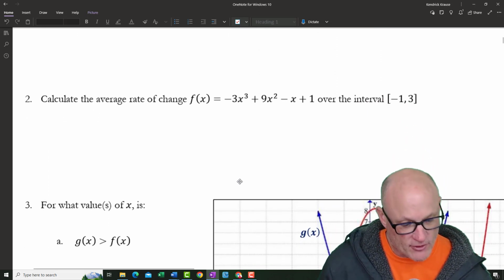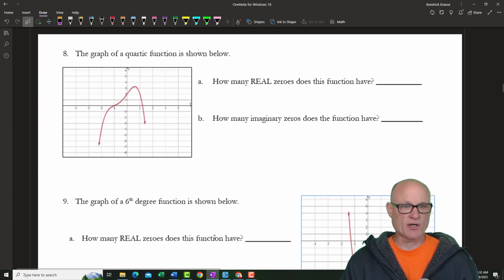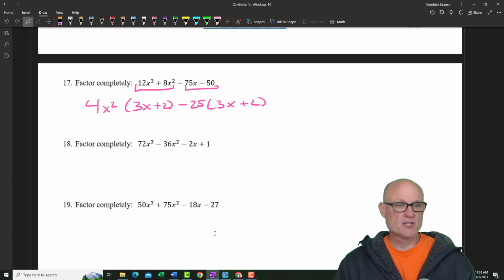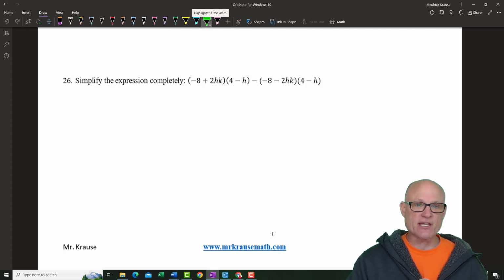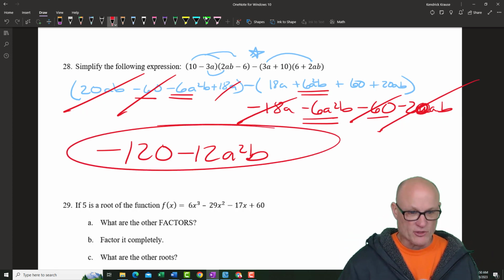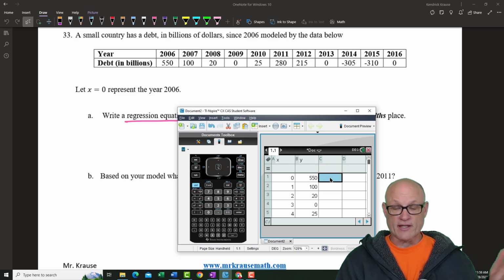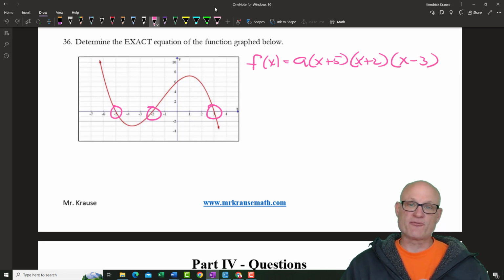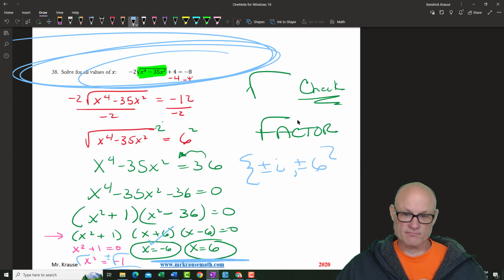2023 Unit 4 Final Review